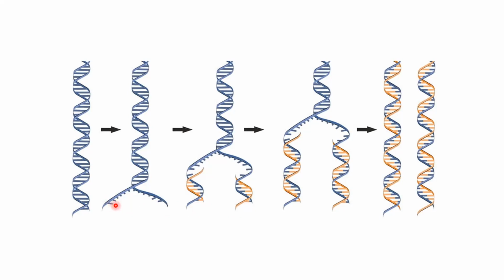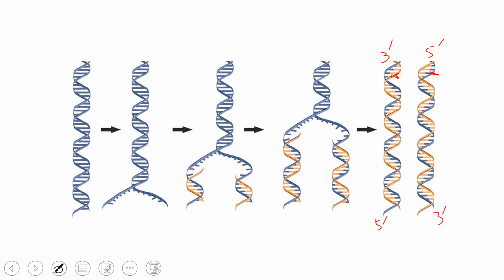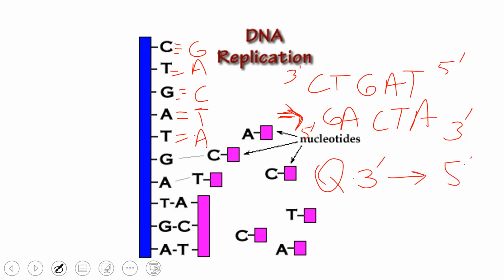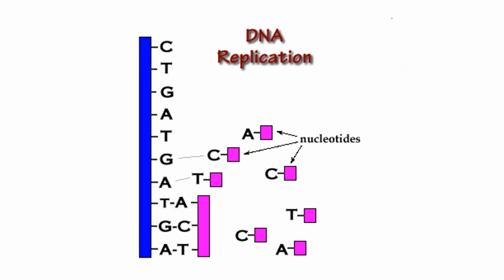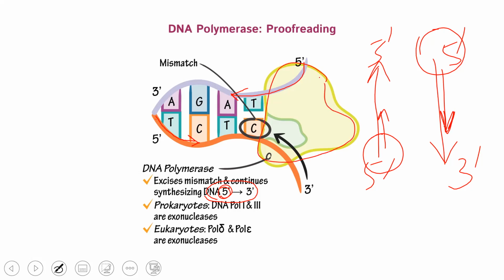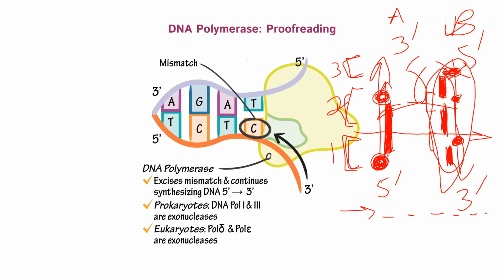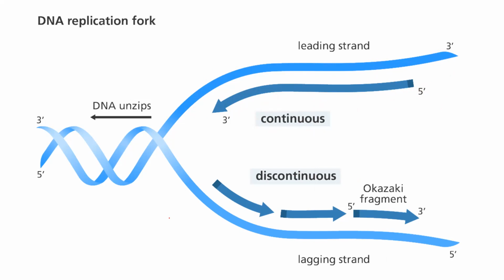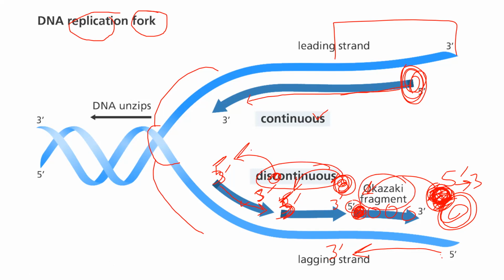AS Biology - Topic 6 - DNA Replication - Replication of DNA